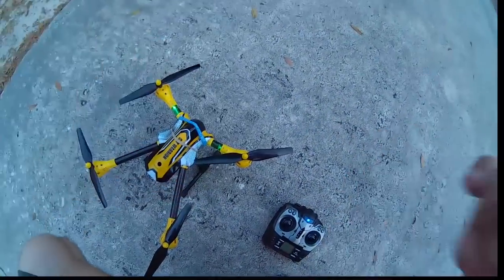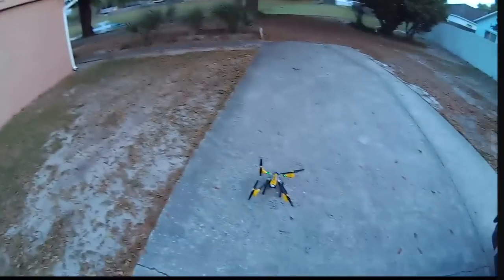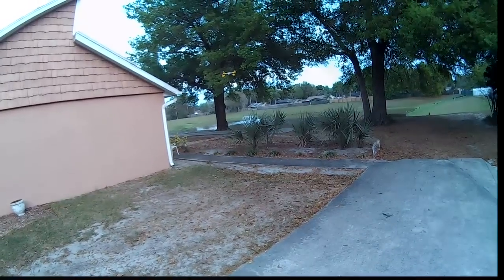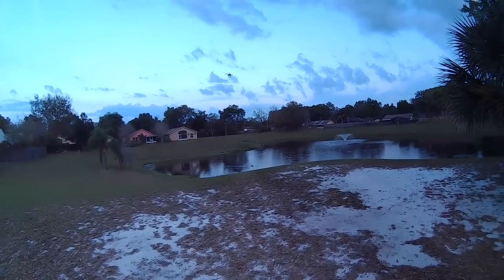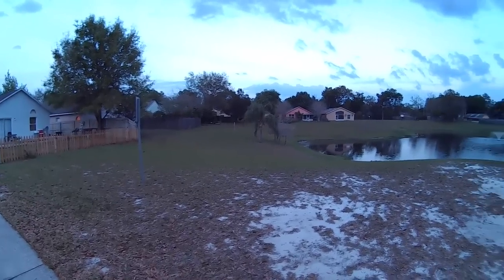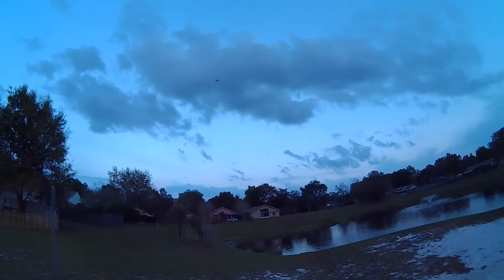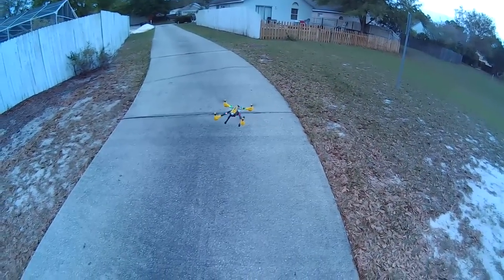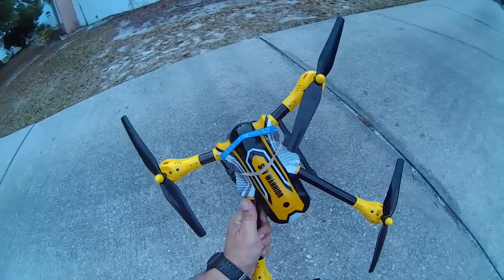K70 SKYWARRIOR NO FLY AWAY with Mobius cam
NO FLY AWAY THIS TIME FOLKS !!   SORRY about the video looking SO BAD!! still trying to get the hang of this FULL power director .. AND what format to produce THE video in and  be compatible with YOUTUBE..
Also checkout new versions coming out..

coming
According to Kaideng, improvements are going to be incorporated into the K70 models leaving the factory after February. The biggest improvements include altitude hold, and 300 meter range to make competitive with the Syma X8HC and X8HG.

Name: Catch3668.jpg
Views: 302
Size: 86.6 KB
Description:

Name: InsertPic_.png
Views: 317
Size: 93.1 KB
Description: